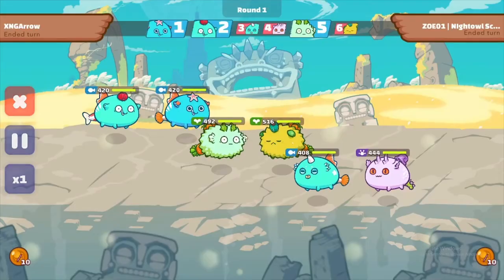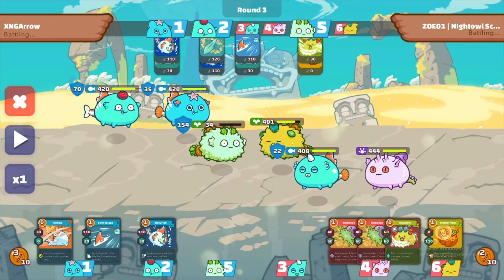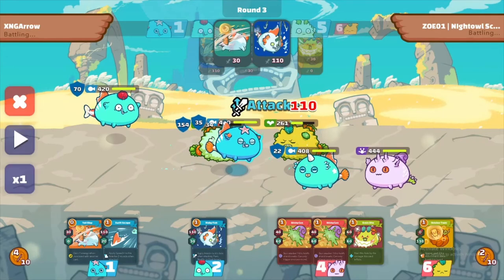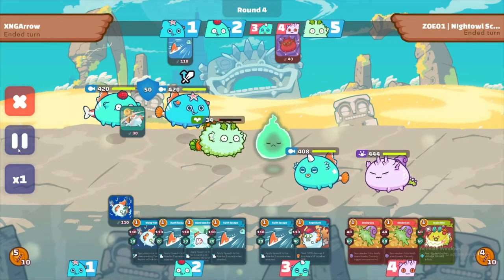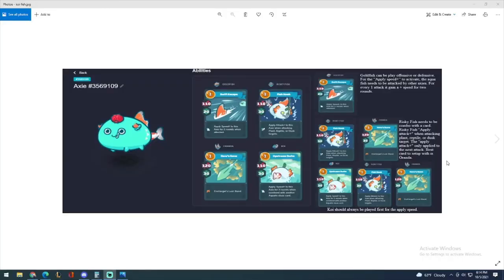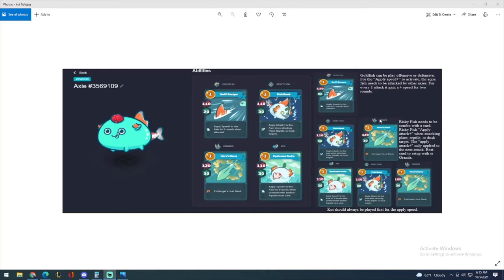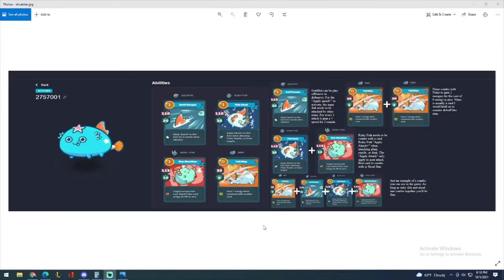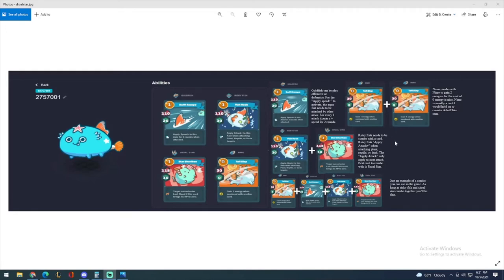AAP guide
Please watch this game. This game will help you understand the game better. Also how to play AAP too. Learning how to combo can help you climb the rank.